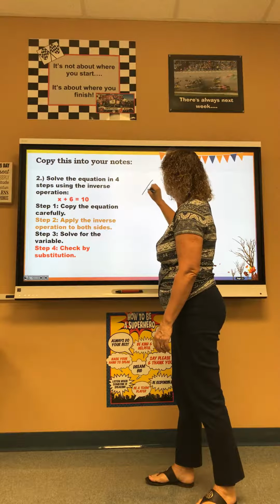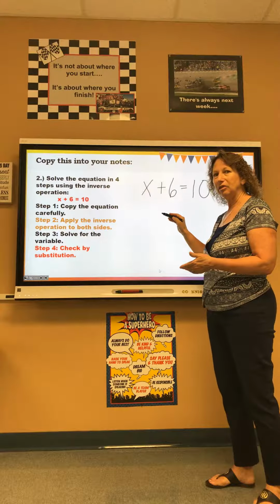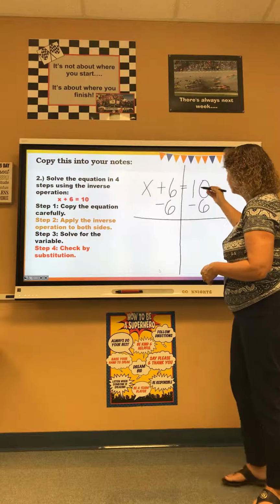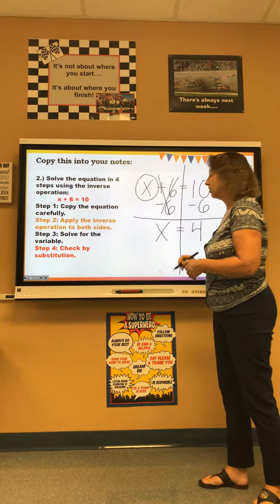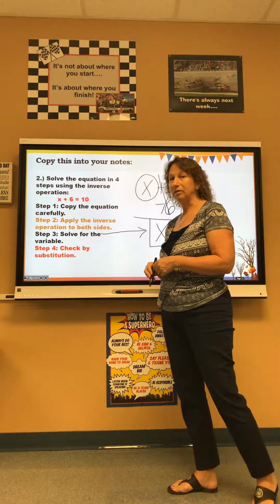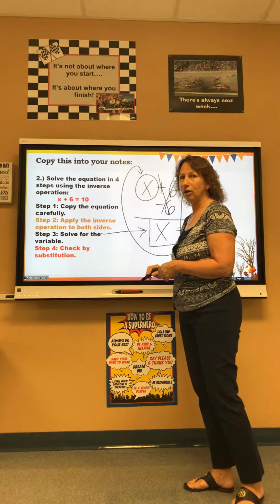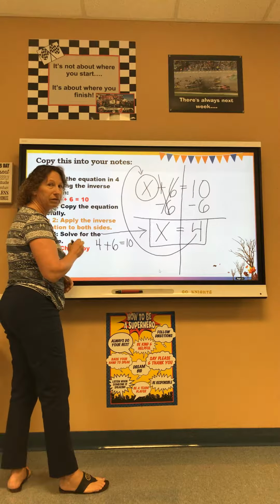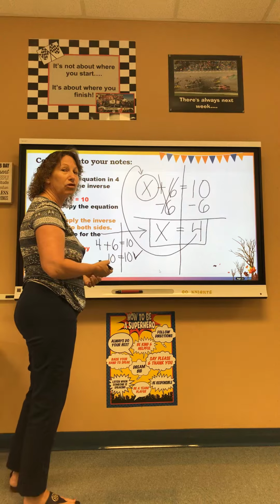Solving one-step equations